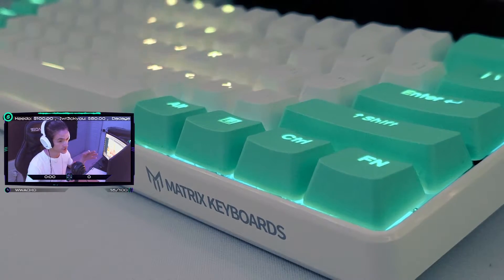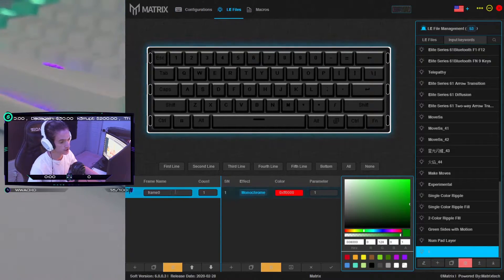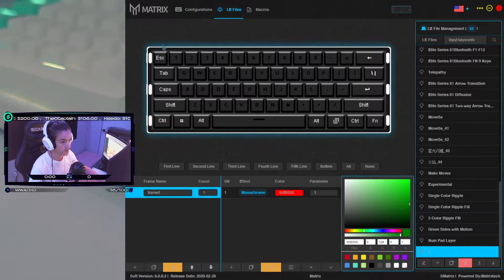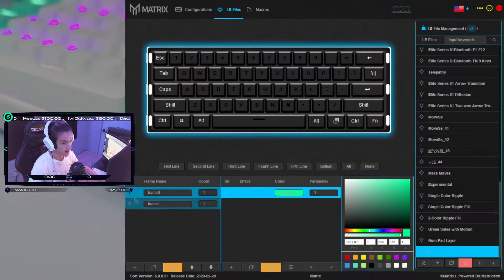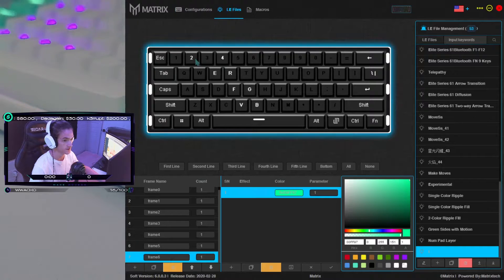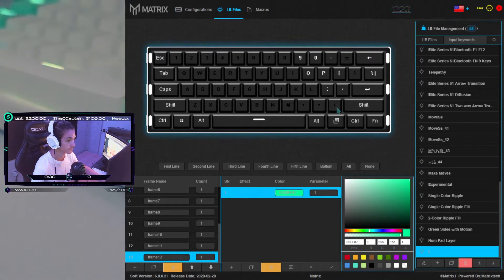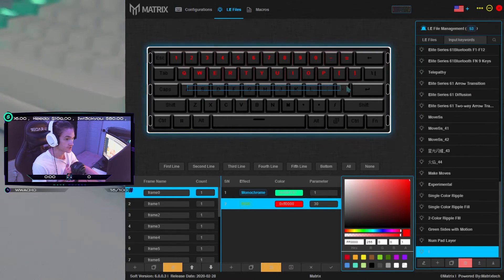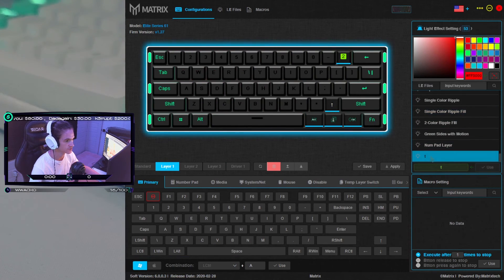Matrix Keyboards | Advanced Lighting Tutorial | Combining Static and Moving Effects